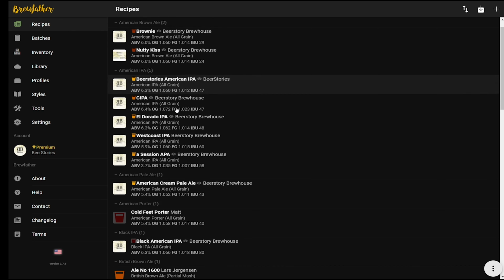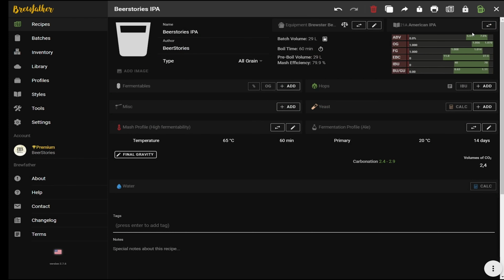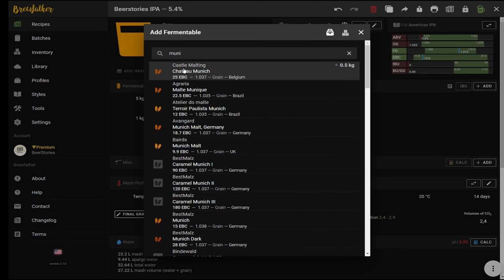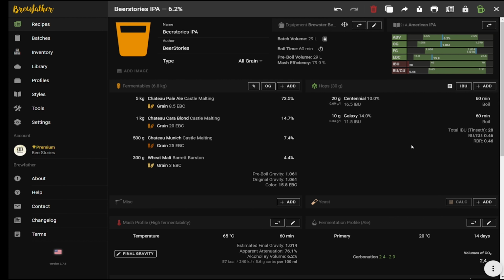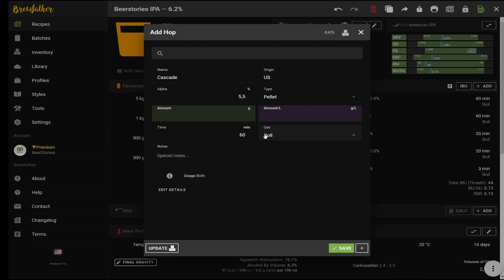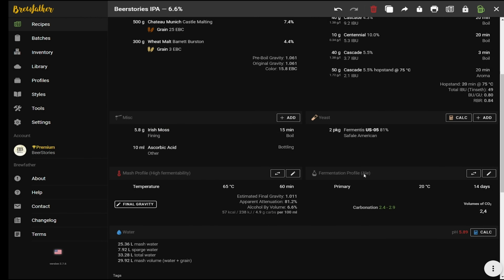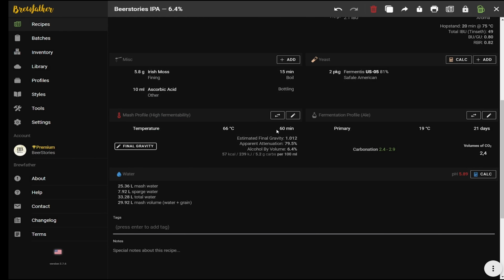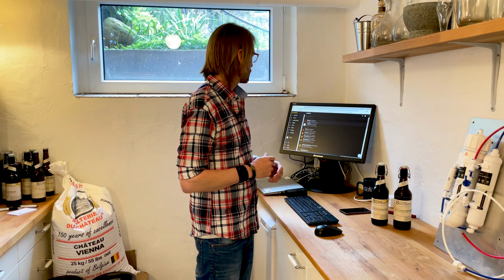Make beer recipes with Brewfather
Here is a small guide to make beer recipes with Brewfather.

Beerstory Brewhouse is all about the amazing culture and history of beer and brewing. I want to tell great beerstories and introduce new brewers to the wonderful world of homebrewing.